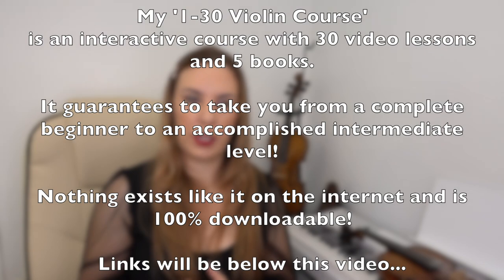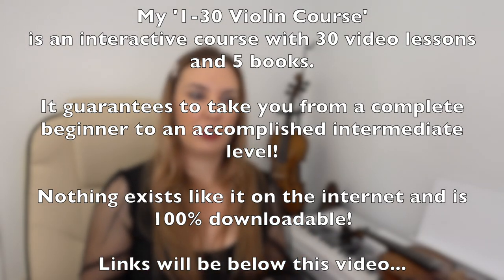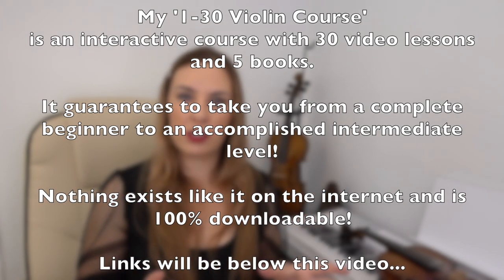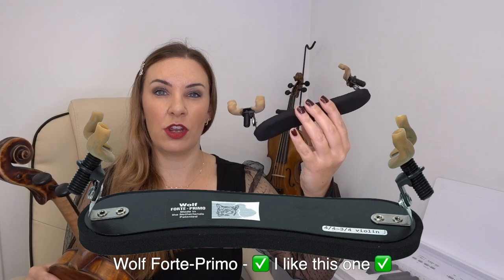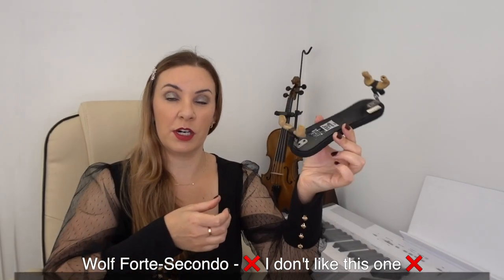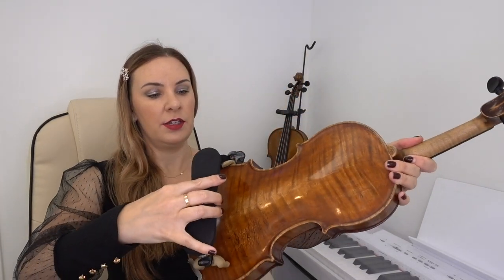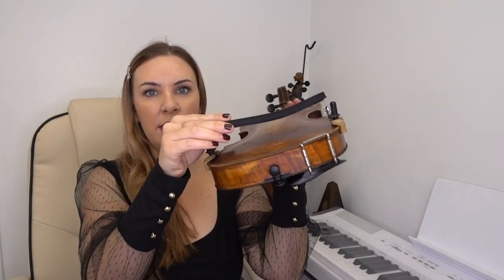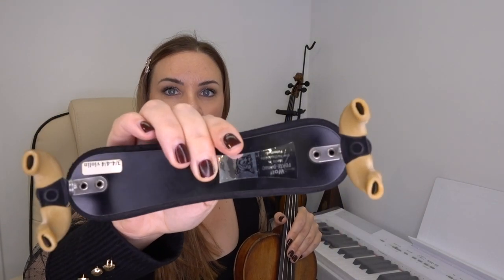How To Hold The Violin... PROPERLY!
How to hold your violin the proper way!
I go into detail in this video on how to hold the violin the right way.
I also talk about using and not using a shoulder rest or pad or otherwise.

I do NOT like the secondo as I find the metal bar just slips and slides and doesn't feel as stable and falls of the violin. Just my personal preference and experience with past students having constant issues with this one.
Don't bother with the cheap ones that either come with the violin, or are around $10. They are garbage. They will constantly fall off the violin, not be stable and not really do the job. Invest a decent one like the one above, or similar.

My '1-30 VIOLIN COURSE' VIDEO & BOOK LINKS:

The first 10 lessons are totally FREE and all downloadable printouts & mp3s are free for you to see whether you like my teaching style and course before carrying on and purchasing.
Here is the link to everything you will need for the first 10 lessons.

My violin course is the only course available on the internet like it.
It 100% GUARANTEES to take you from a complete beginner to an accomplished intermediate level! I realise this is a bold statement, but it's tried and tested and I fully stand by it.
All the lessons come with downloadable only books as well as videos (linked in the books) which makes it the only interactive course of its kind out there!